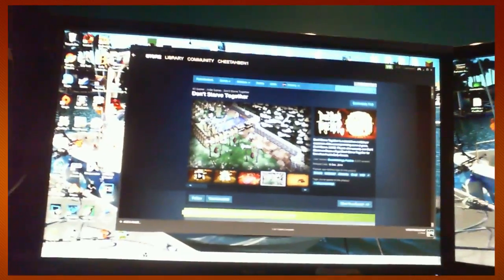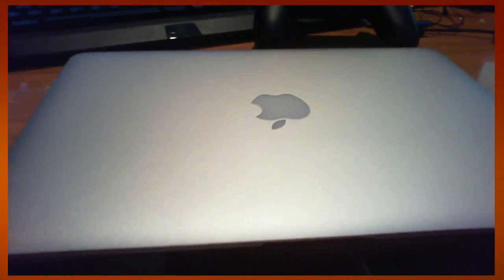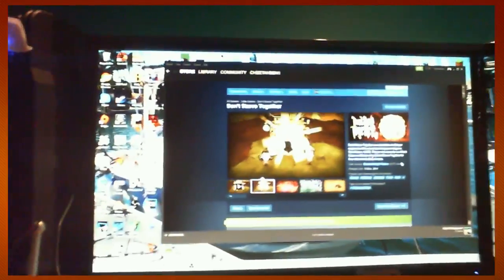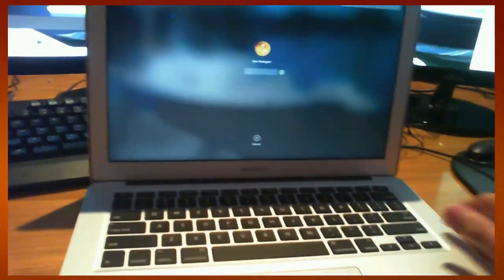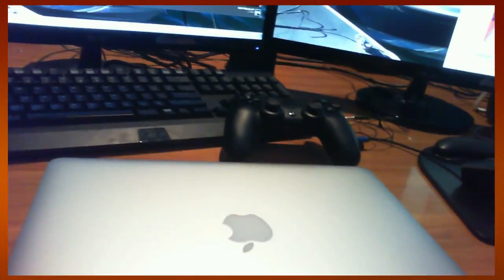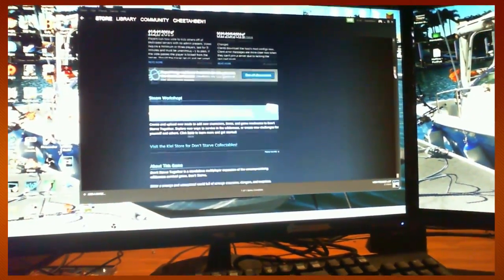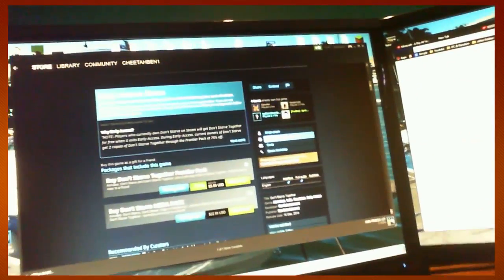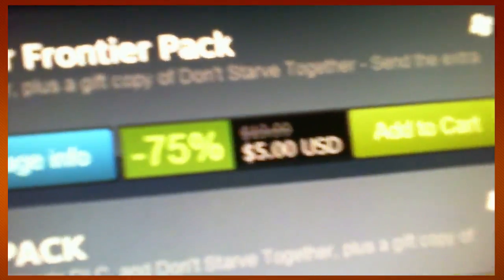How To Get Don't Starve Together FOR A MAC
A great Tutorial on how to get
Don't Starve Together on a mac

For video links go to channel and find em :)